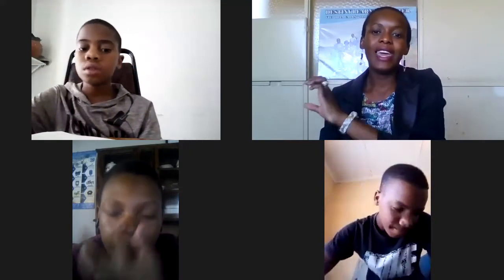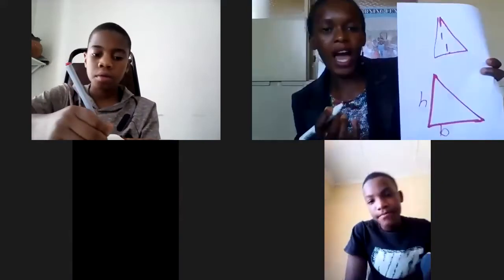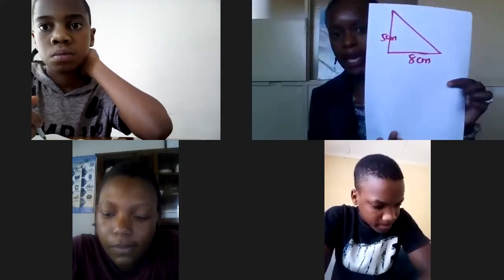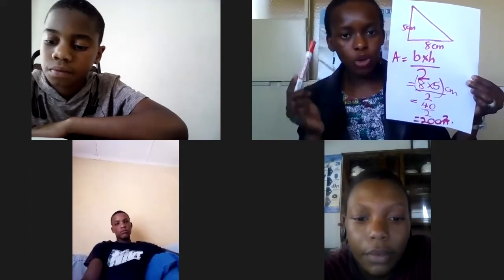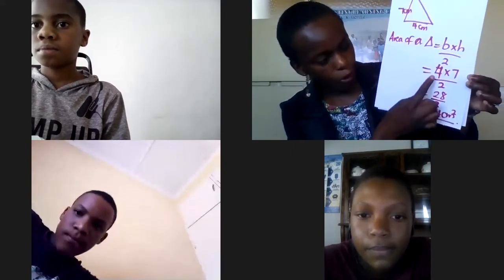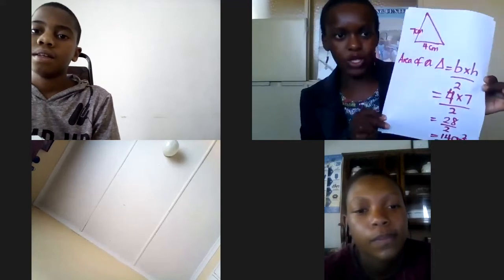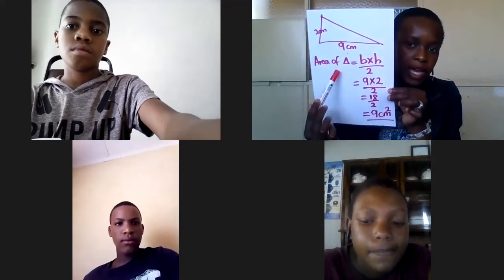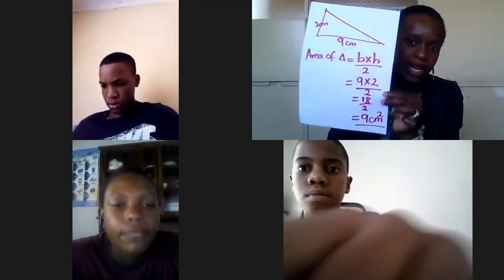Destiny Learning Centre : Grade 6 : Area of a triangle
Maths : Mrs Jacqueline Mlotshwa